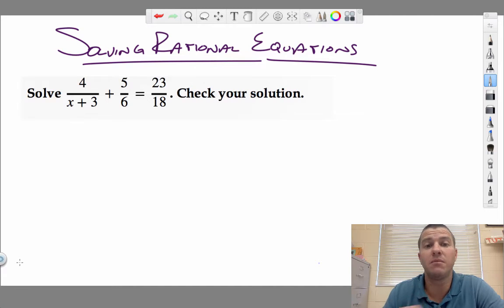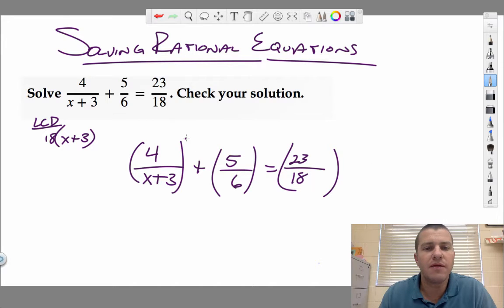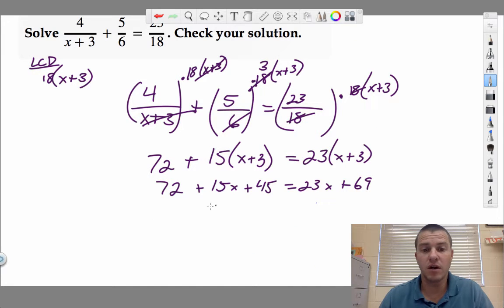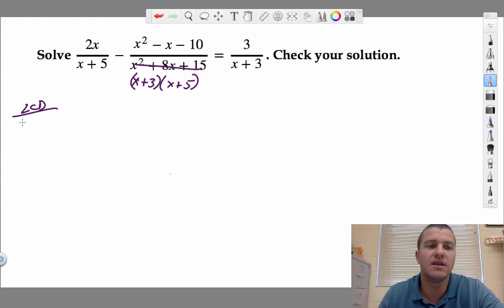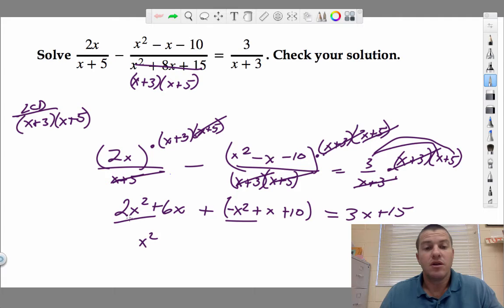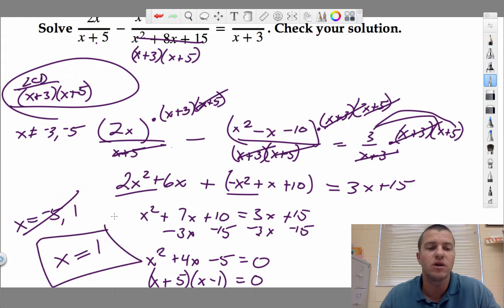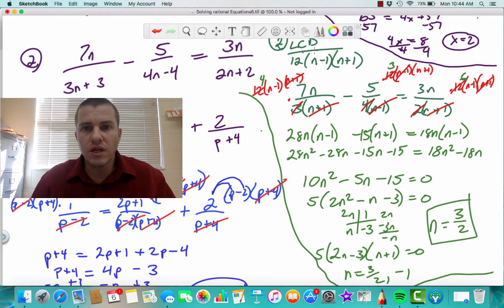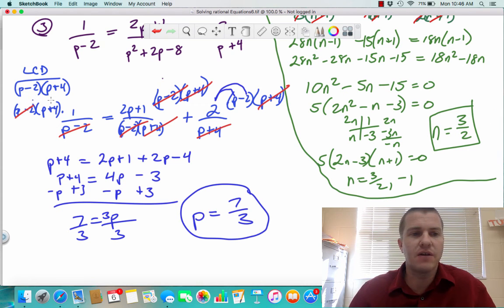#46 Solving Rational Equations